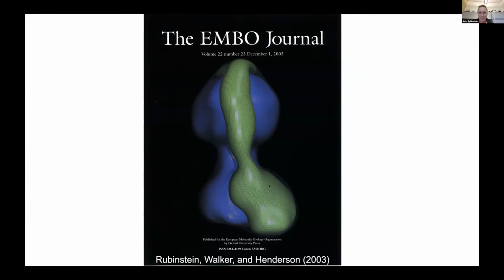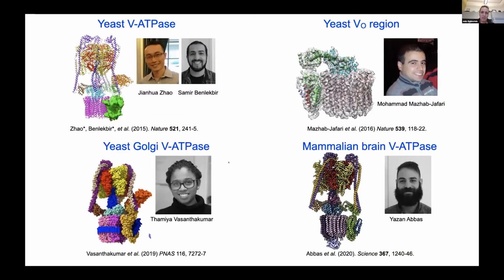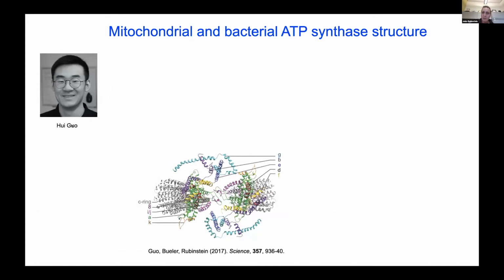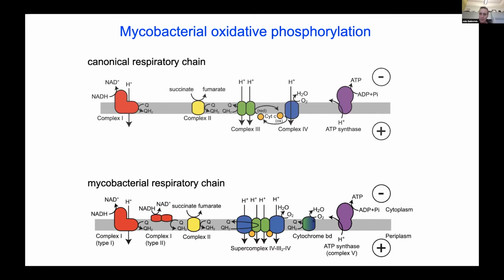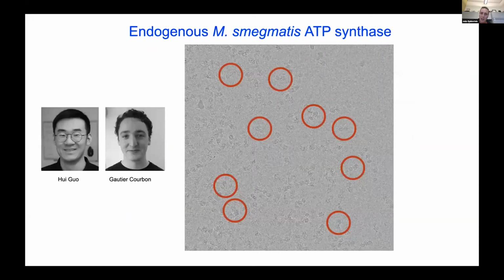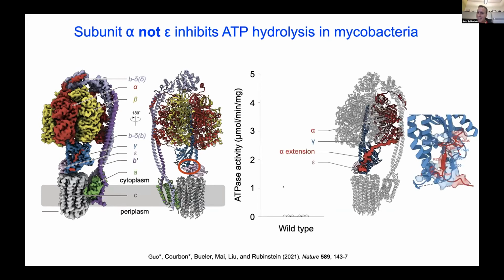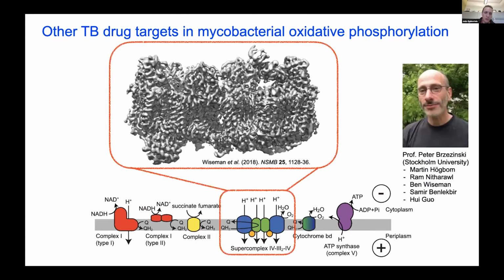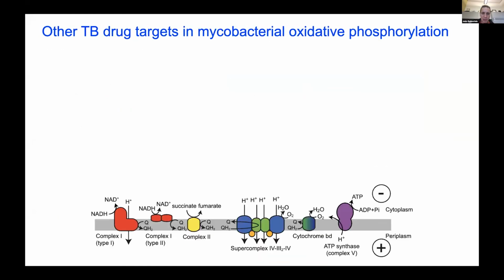PDB50 at the ACA: Day 1 John Rubinstein, Sick Kid’s Hospital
Day 1
John Rubinstein (Sick Kid’s Hospital, Toronto, Canada)
Macromolecular Machines at Energized Membranes

The 2021 American Crystallographic Association (ACA) Transactions Symposium (July 30-31, 2021) was dedicated to celebrating the manifold contributions of the PDB to fundamental biology, biomedicine, bioenergy, and bioengineering/biotechnology.

Presentations from high profile experimental and computational structural biologists working in the United States, Canada, and South America were augmented by short round table discussions regarding future directions in structural biology and the important role that the Protein Data Bank can play in a rapidly changing landscape.

Access all presentations from this meeting at rcsb.org or use this playlist for chronological recording of the full meeting including panel discussions and introductions